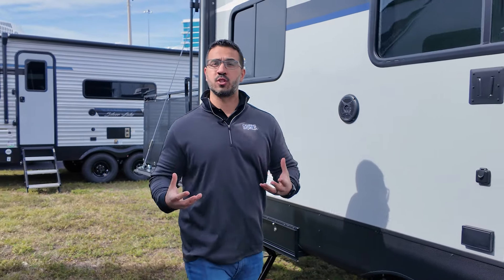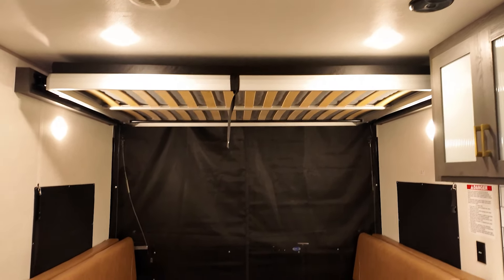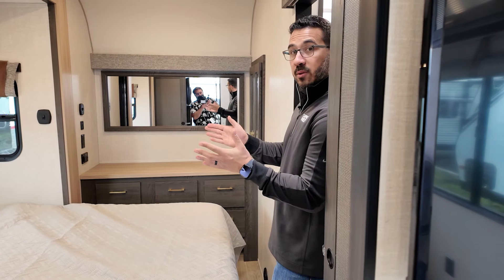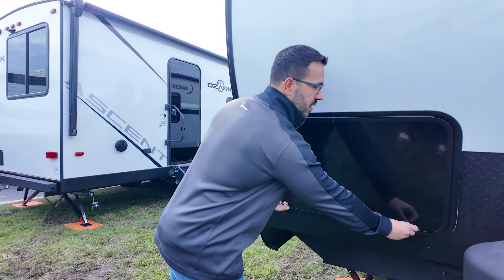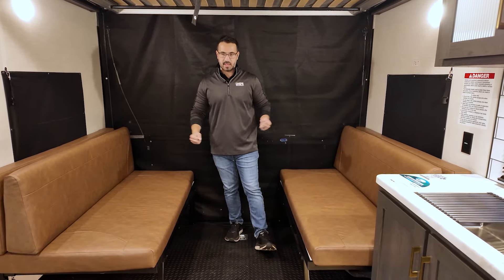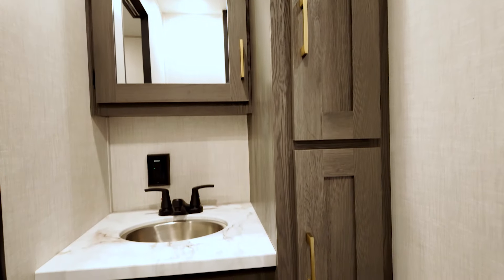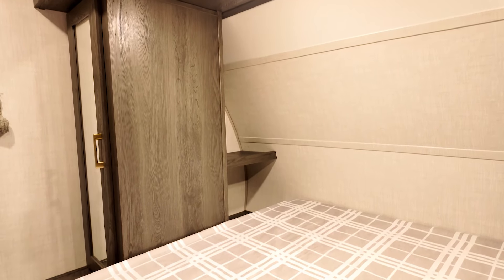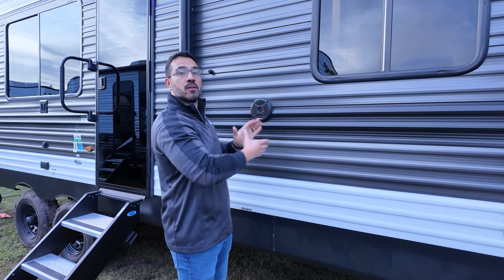2024 Forest River Nightfall | RV Brand Overview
With the Nightfall line of RVs, Forest River has brought together feature packed floor plans, stylish design, and reliability.  All at a price that won't break your back. These Toy Haulers are each have at least a 14ft. garage and around 4500lbs of carrying capacity. Pretty impressive for their relatively low profile. Combine that with the handsome furniture and the living spaces that could rival any standard travel trailer and you have yourself one heck of a contender. At the very least it is worth a look. Join Ian Baker as he checks out all three models currently available.